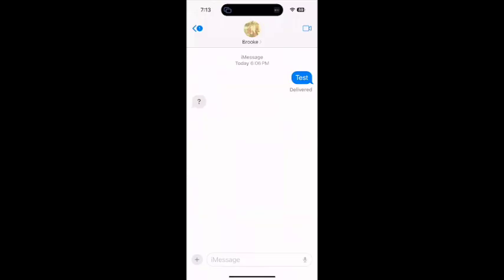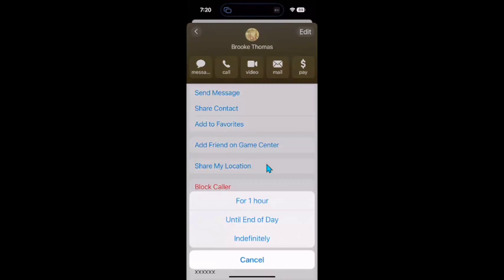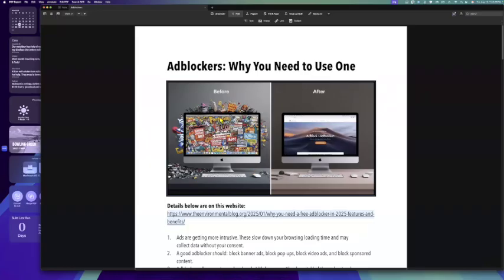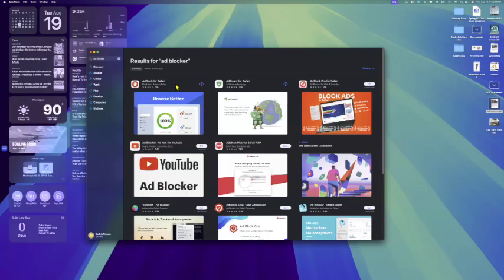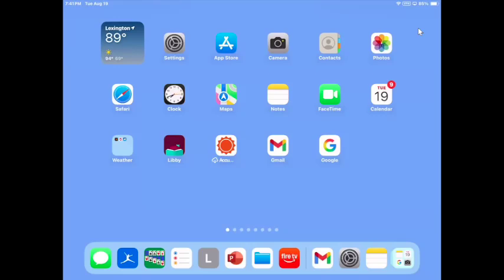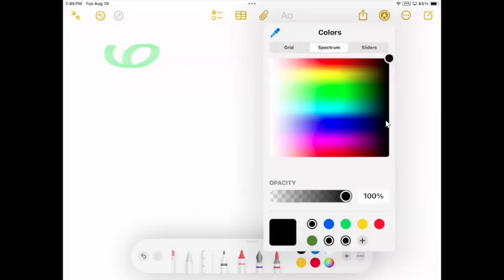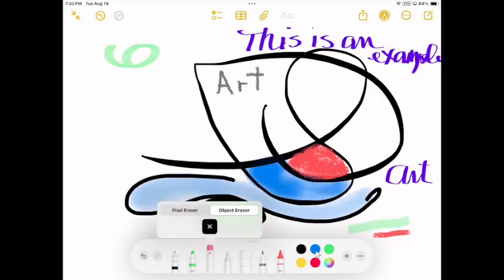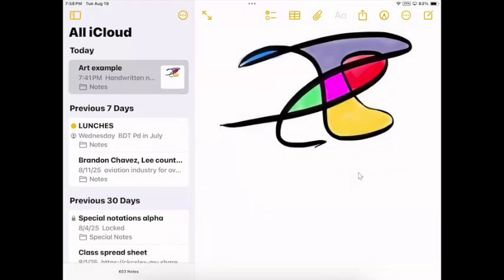All Things Apple Aug25